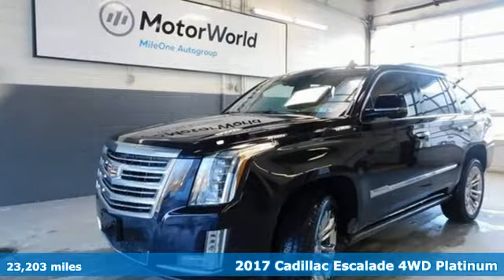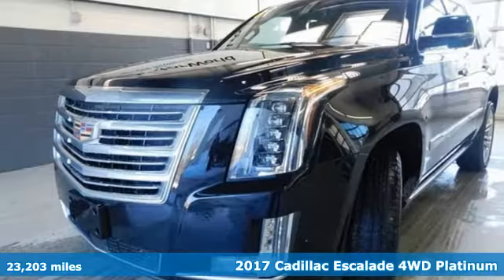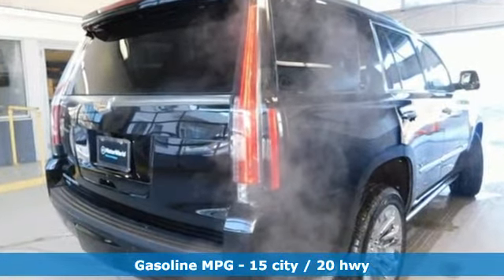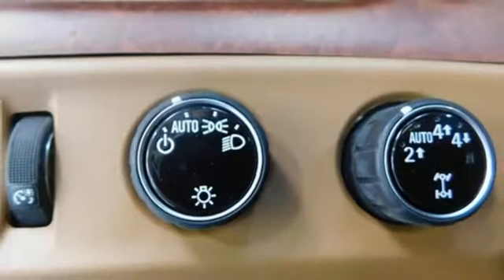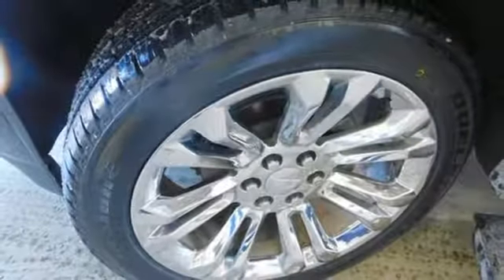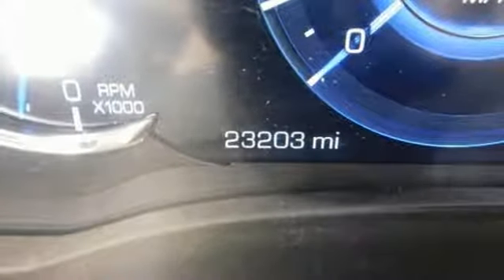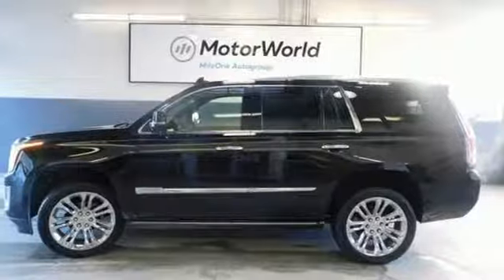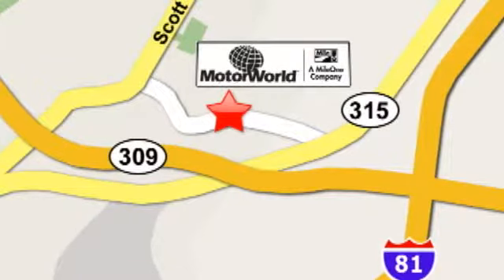Used 2017 Cadillac Escalade Wilkes Barre PA Scranton, PA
Year: 2017
Make: Cadillac
Model: Escalade
Trim: Platinum Edition
Engine: V8
Transmission: 8-Speed Automatic
Color: Black
Interior: Tuscan Brown
Mileage: 23203
Stock #: P19457
VIN: 1GYS4DKJXHR189624
Certified. Black Raven 4WD 8-Speed Automatic V8 WARRANTY ACTIVE, REAR WHEEL DRIVE W/ 4X4, 1 OWNER VEHICLE, CLEAN CARFAX, OVERSIZED PREMIUM WHEELS 20"+, TOWING PACKAGE, ROOF RACK, RUNNING BOARDS, LED HEADLAMPS, SUN ROOF (SLIDING), LEATHER, DUAL POWER SEATS, HEATED & COOLED SEATS, SURROUND VISION BIRDSEYE CAMERA, PARKING SENSORS, CUE, ONSTAR, BLUETOOTH WIRELESS, NAVIGATION, SIRIUS XM SATELLITE, BOSE SURROUND SOUND, ADAPTIVE CRUISE CONTROL, POWER WINDOWS, KEYLESS ENTRY, KEYLESS START, STABILITRAK, LANE KEEP ASSIST, ROLLOVER PROTECTION, BLIND-ZONE ALERT, CERTIFIED BY CADILLAC, 4WD, Tuscan Brown w/Semi-Aniline Full Leather Seat Trim.brbrRecent Arrival!brbrCadillac Certified Pre-Owned Details:brbr * Roadside Assistancebr * Transferable Warrantybr * 172 Point Inspectionbr * Vehicle Historybr * Limited Warranty: 72 Month/100,000 Mile (whichever comes first) from original in-service datebr * Warranty Deductible: $50brbrAwards:br * 2017 KBB.com 10 Best Luxury SUVsbrReviews:brbr * More than enough power from the standard 6.2-liter V8 engine; luxurious cabin remains pleasantly quiet in nearly any circumstance; optional second-row bench increases seating capacity to eight; impressive towing abilities that most competitors can't match. Source: Edmundsbrbrbr*Your additional costs are sales tax, tag and title fees for the state in which the vehicle will be registered, any dealer-installed options (if applicable) and a $141 dealer processing fee. Prices are subject to change, and prior sales are excluded from these offers. While every reasonable effort is made to ensure the accuracy of this information, we are not responsible for any errors or omissions contained on these pages. Please verify any information in question with the dealer.

Address:
150 Motor World Dr #9